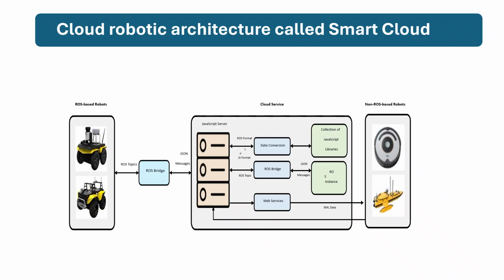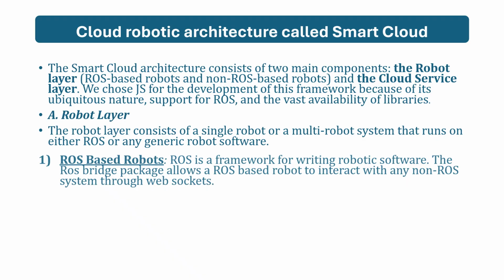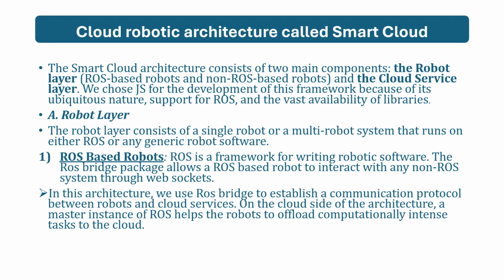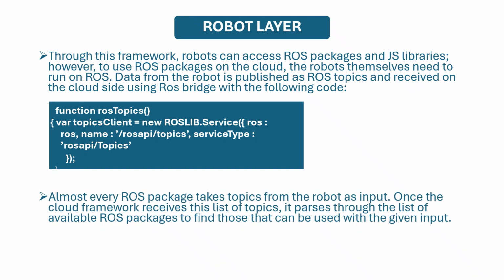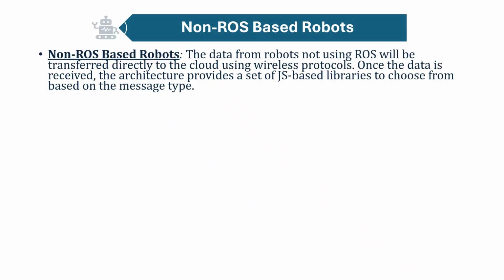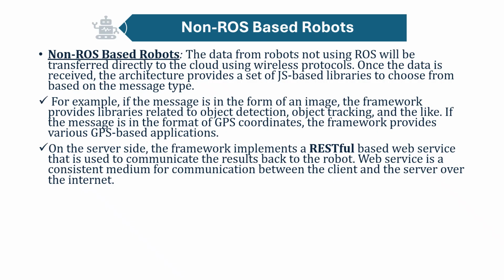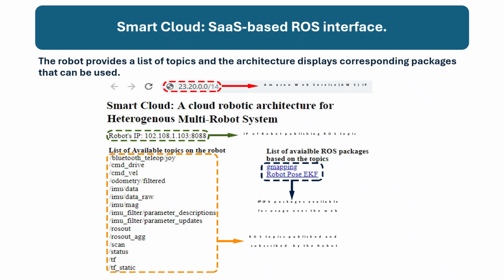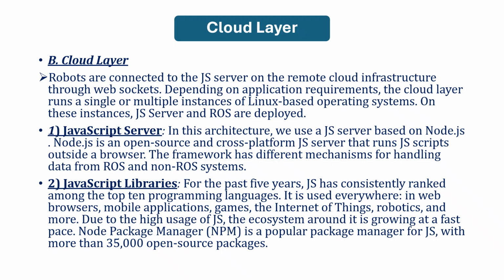MTECH ECE RESEARCH ARTICLE 4 PART 2 : CLOUD ROBOTICS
Cloud Robotics is the integration of robotics + cloud computing + IoT + AI.
It allows robots to offload heavy computations, store and share data, collaborate with other robots, and access real-time intelligence via the cloud.
For example:
-A warehouse robot detects an unknown object.
-It uploads the image to the cloud.
-The cloud runs a deep learning model to identify the object.
-The result is sent back to the robot within milliseconds.
-The same information is shared with other robots in the network.